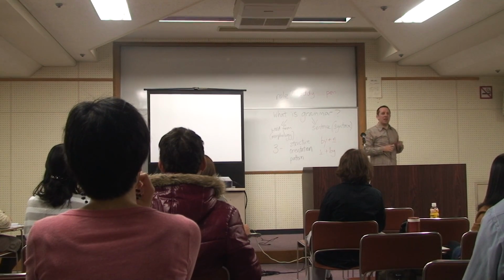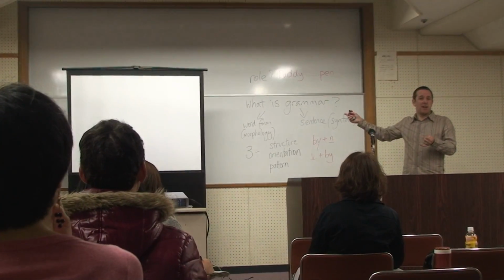2nd Oita English Language Teaching Seminar - Simon Goddard Weedon Pt 1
This presentation was given at the 2nd Oita English Language Teaching Seminar on April 17th 2011. The ideas presented have been distilled from a range of sources but a large amount of credit must go to the writings of Scott Thornbury and Michael Lewis.